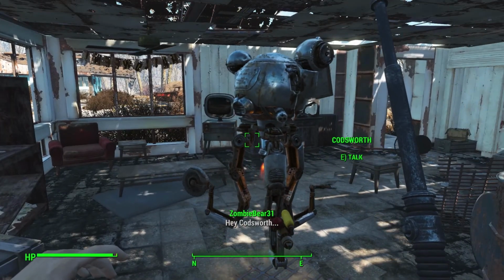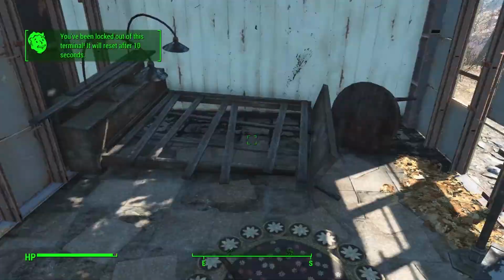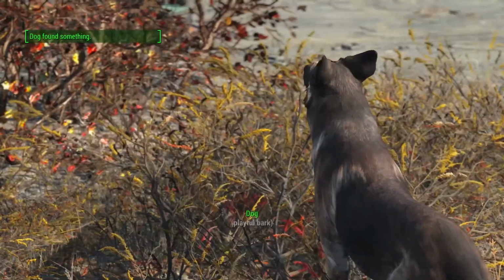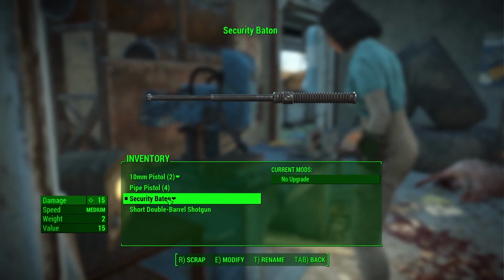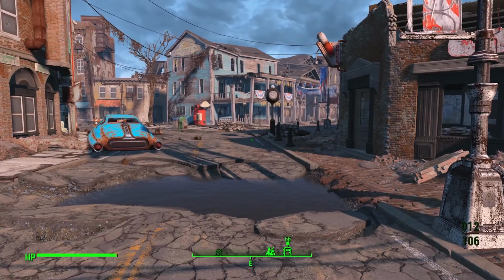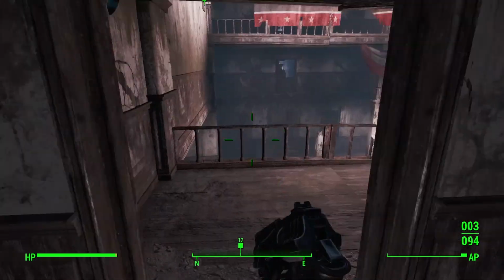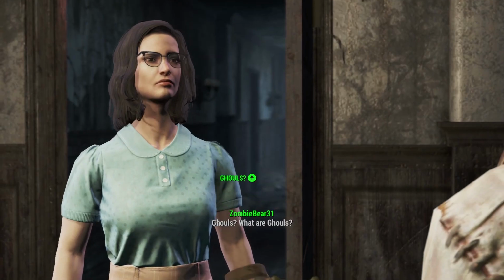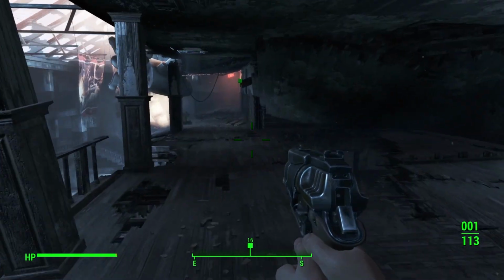I found a friend - Fallout 4 - Episode # 2